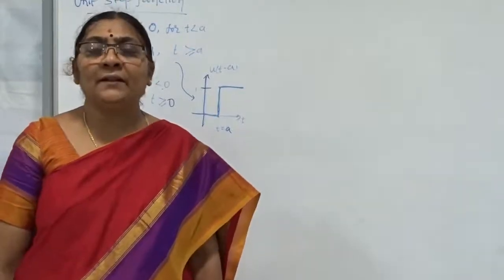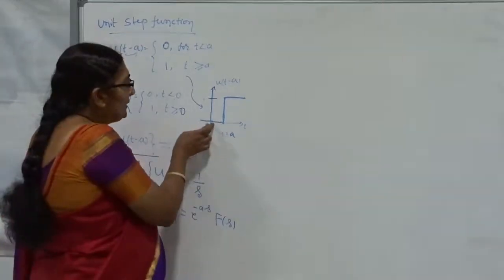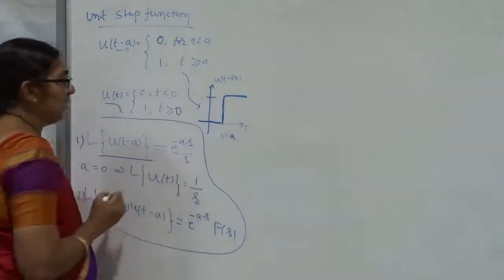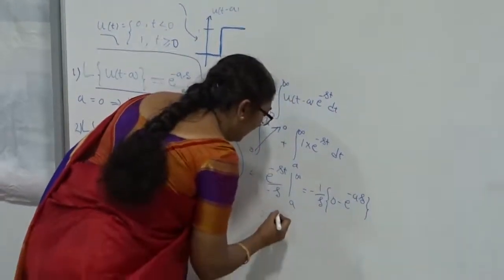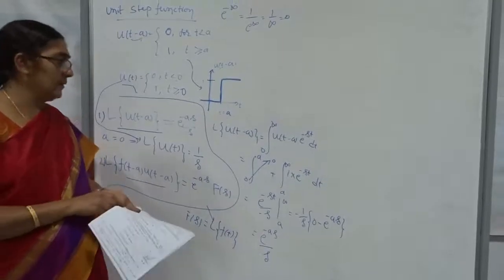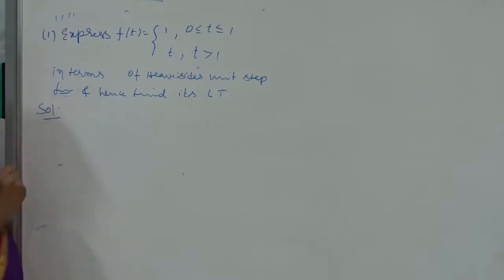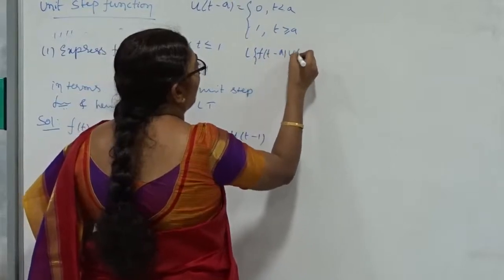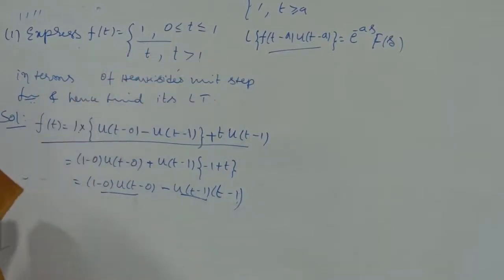Class 9 Laplace Transform